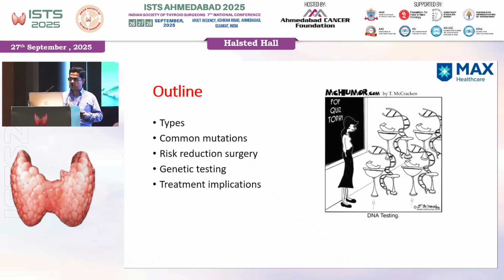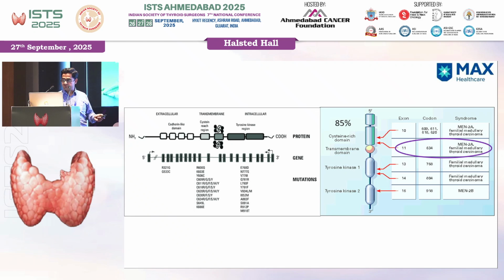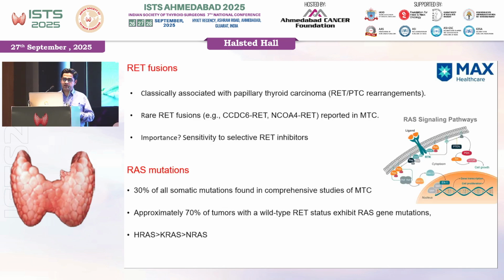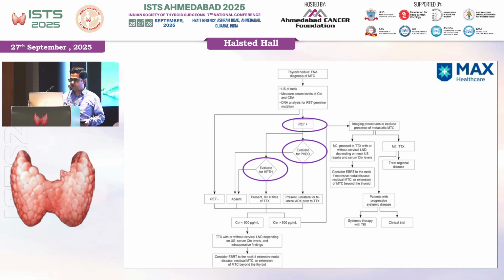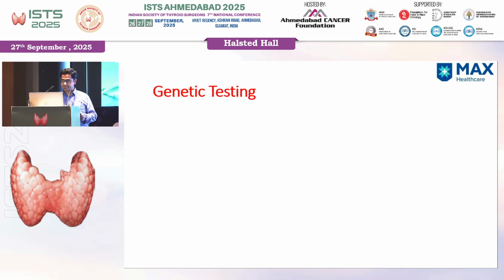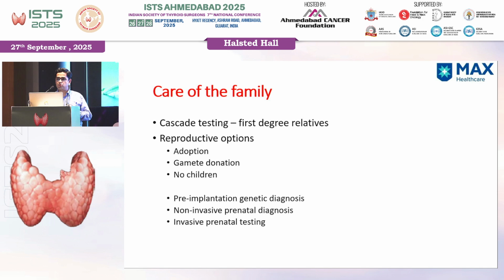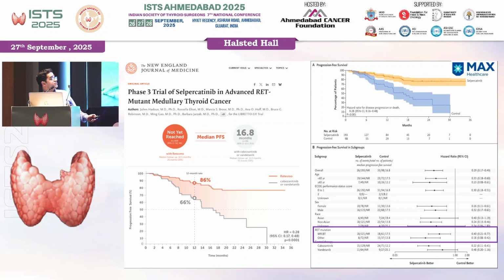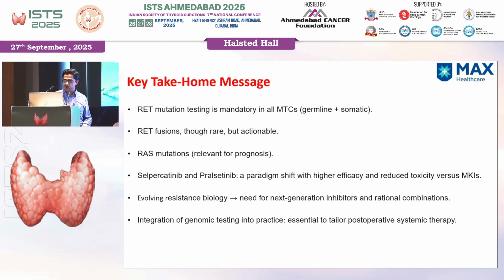Dr Akshat Malik | Role of Genetics in MedullaryThyroid Cancers | ISTS 2025